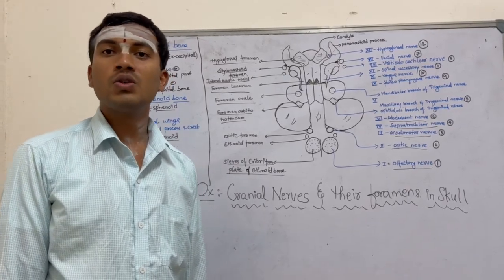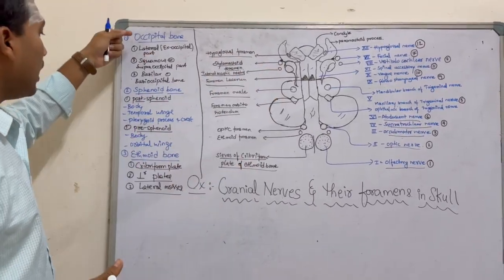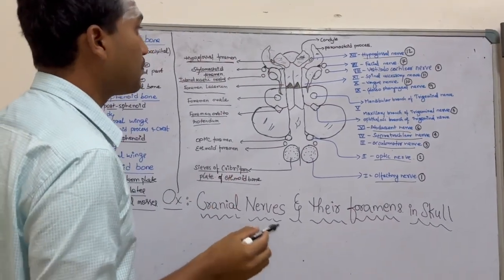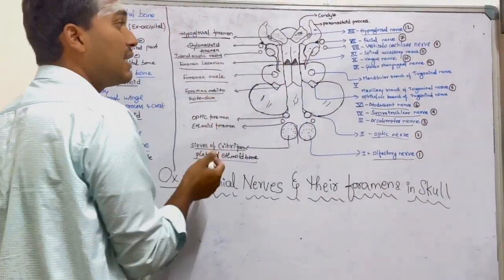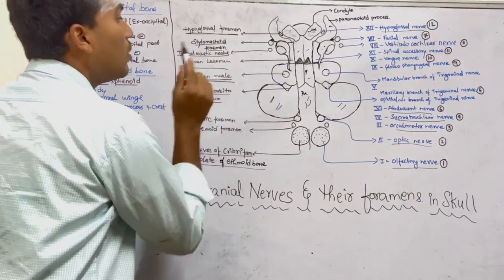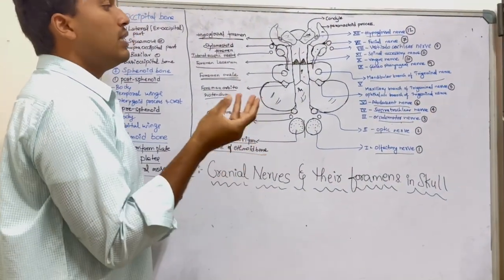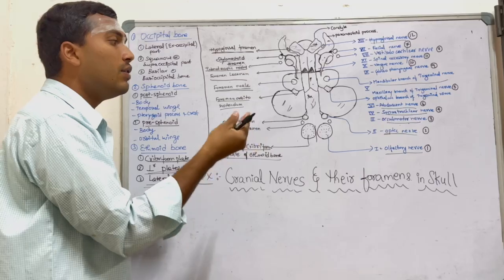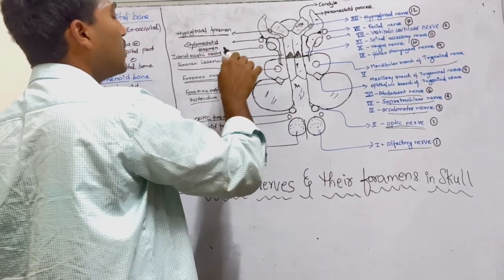CRANIAL NERVES AND THEIR FORAMEN IN THE SKULL OF CATTLE 🐄🩺.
Reference : RK Ghosh ( Text Book of Veterinary Anatomy)